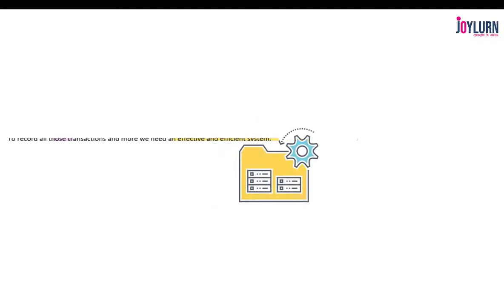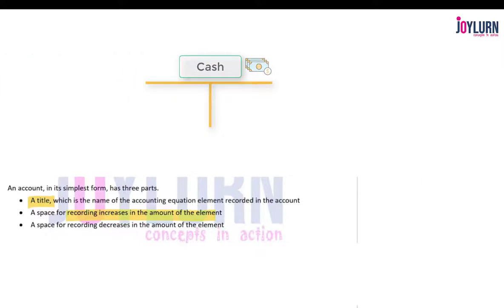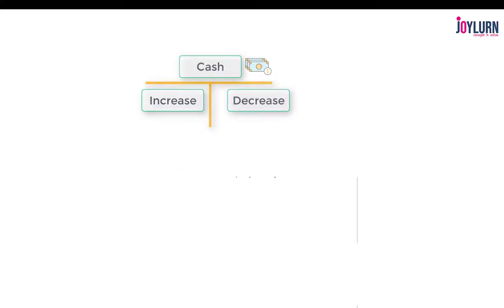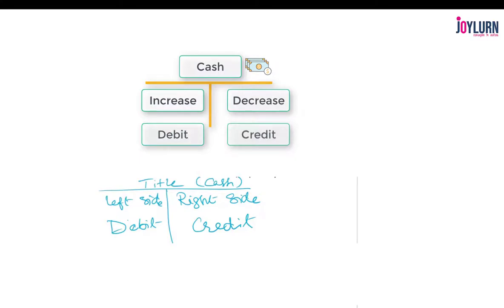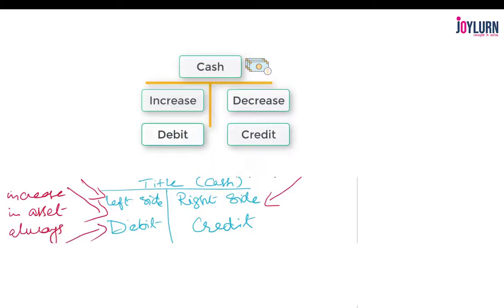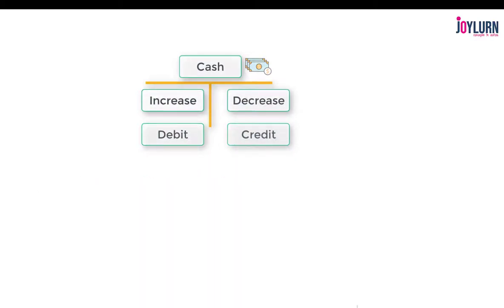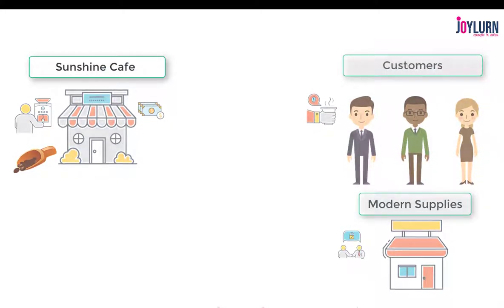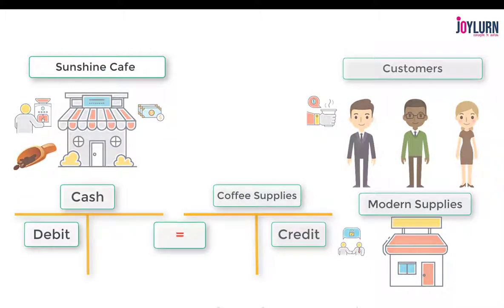3.0 Double entry bookkeeping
Lurn basics of double entry bookkeeping in a different way. This time you will understand. I Promise:-) cheers